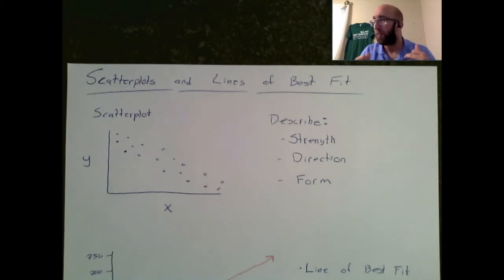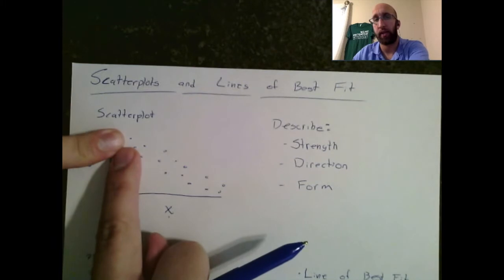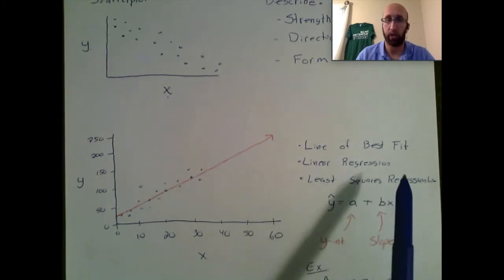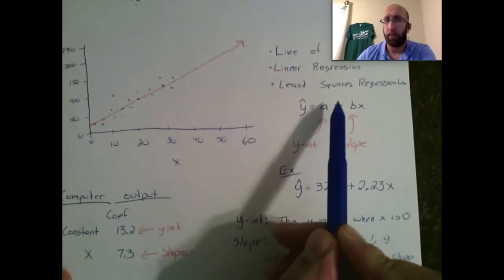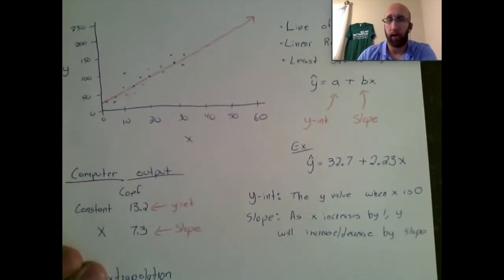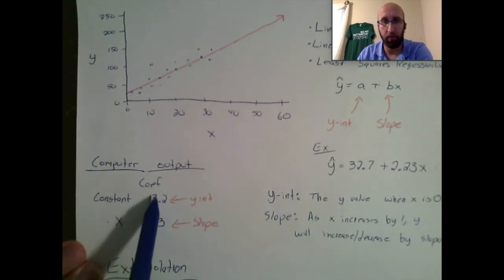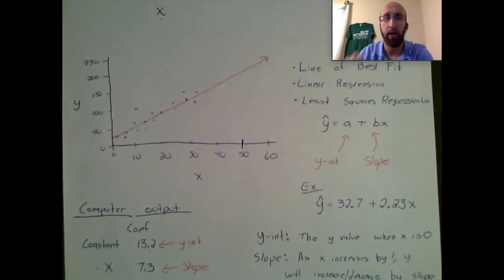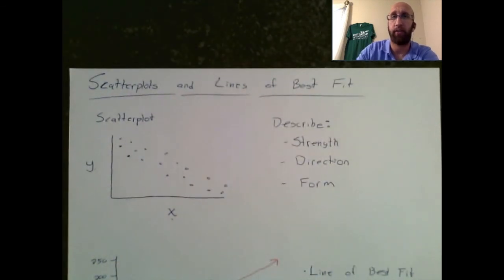Scatterplots and Line of Best Fit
This video is intended for an AP Stats audience. We examine the basics behind a scatterplot and the line of best fit.